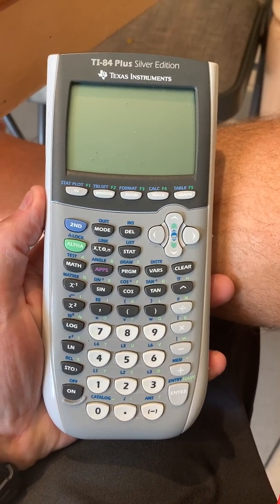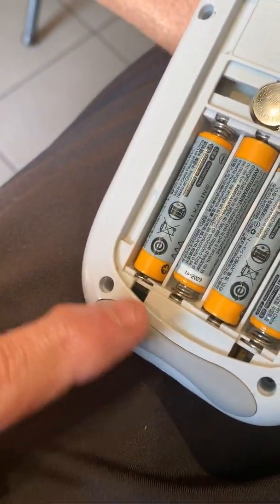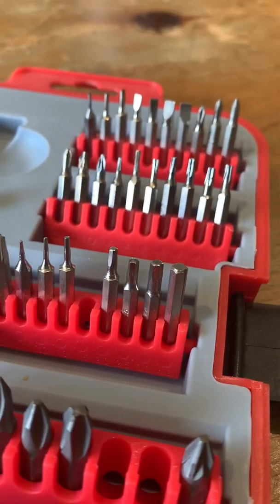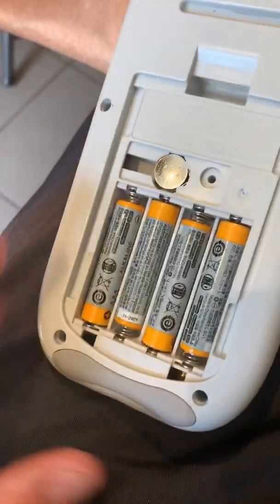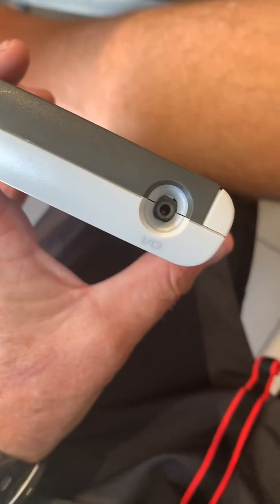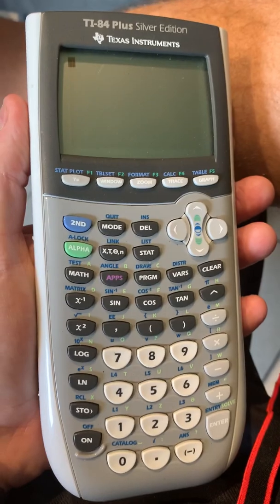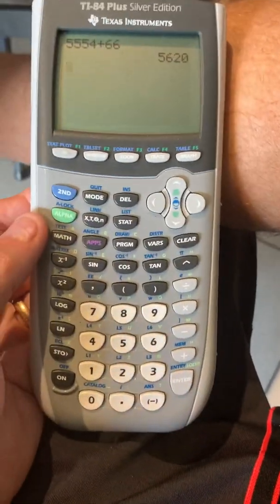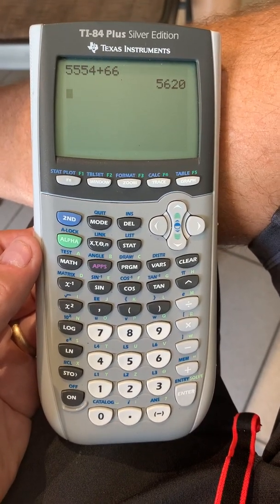Texas instruments 84+ calculator fix - The solution no one else had!!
The solution to a locked up TI 84 Plus calculator. All I would get on my calculator is a blinking square in the upper left-hand corner. The keyboard would take no input whatsoever. Resetting with new batteries and/or taking out the back up button battery did nothing to solve this problem. The solution was as simple as sticking the correct pin that goes into the input/output port and that seem to have cleared some bad contact or something within the input/output port. As soon as I stuck the pin in there it started to function properly. I actually had bought the input output USB connector and was planning on reinstalling the software. When I stuck the pin in the port I realized the calculator started working fine.